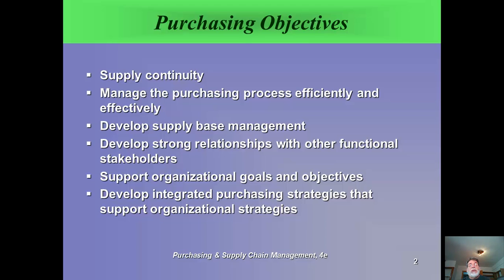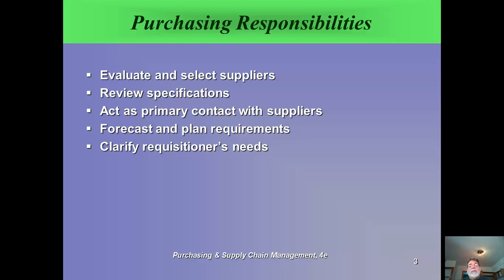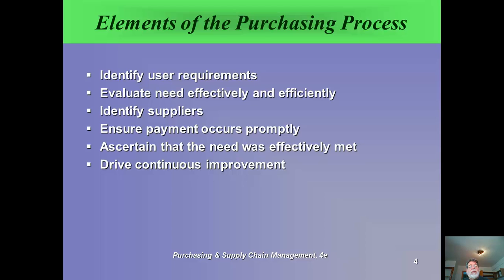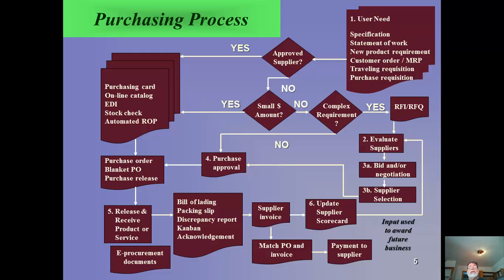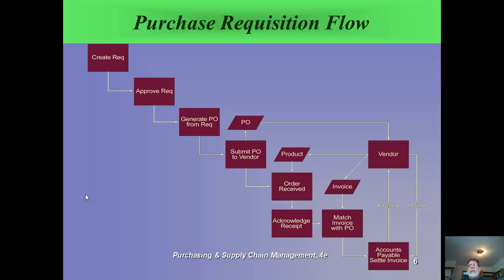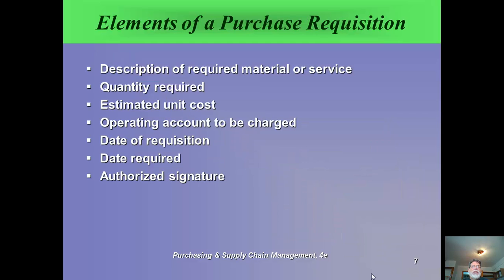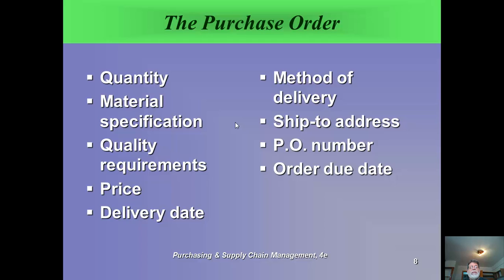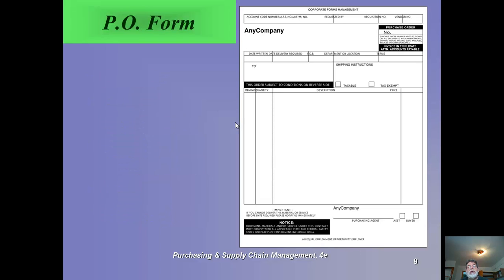MGMT 4330 Lecture 2 The Purchasing Process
Covered in this lecture are Purchasing management's organizational objectives, Purchasing responsibilities, the pruchasing process, the requisition and the PO.